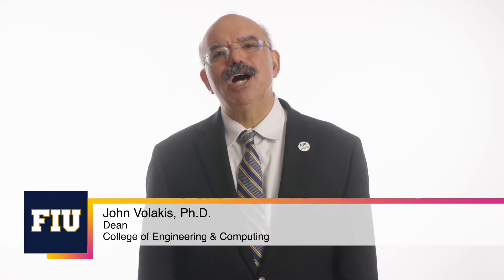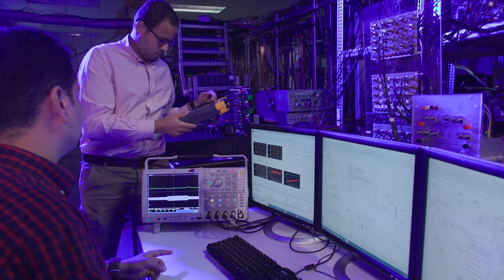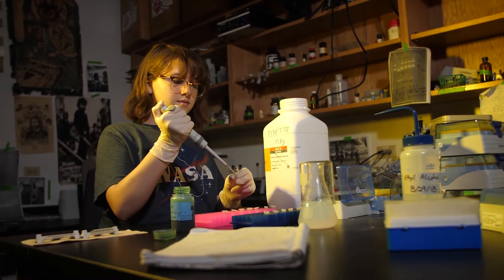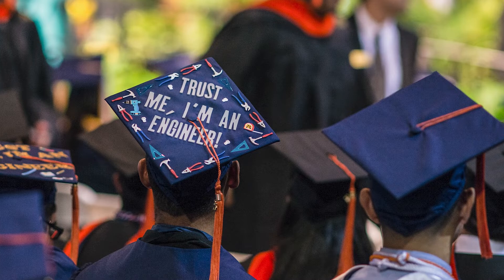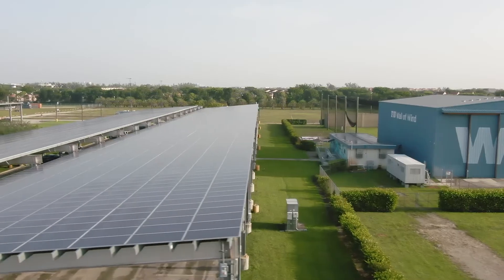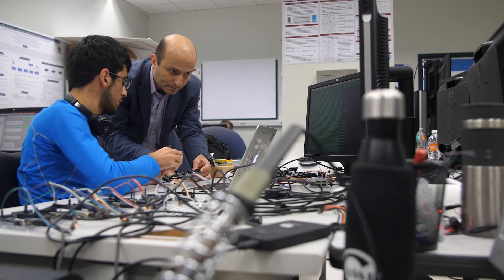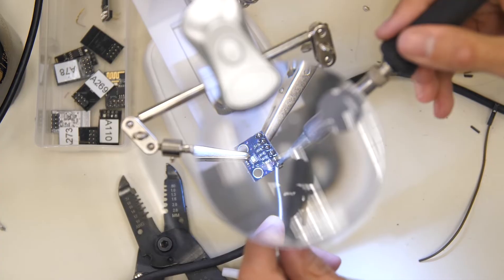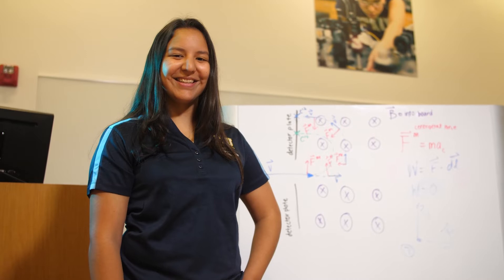FIU College of Engineering & Computing Dean John L. Volakis Fall 2022 Welcome Message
Fall 2022 Welcome Message